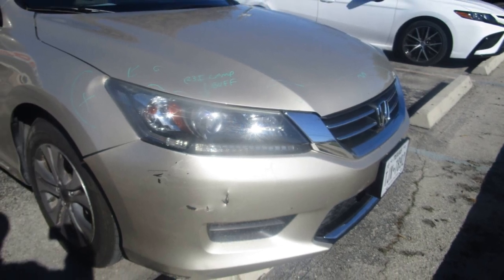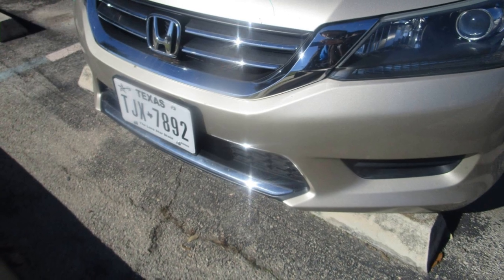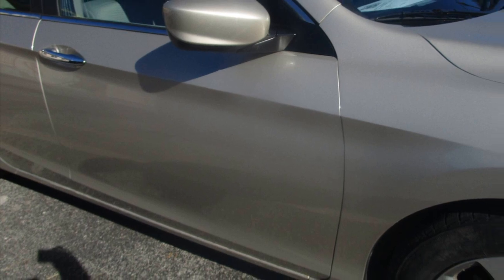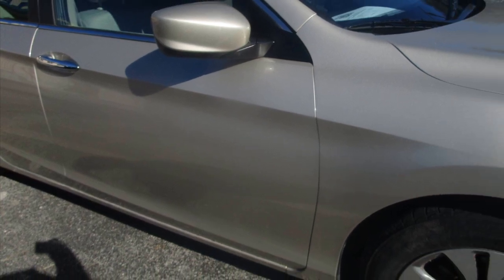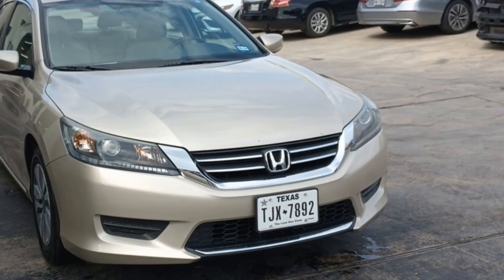Restoring a 2015 Honda Accord | Collision Repair at Miracle Body and Paint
Witness the remarkable restoration of a 2015 Honda Accord at Miracle Body and Paint! In this video, we showcase the transformation of a car that suffered front bumper and hood damage in an auto accident. See how our skilled technicians meticulously repair and restore the vehicle to its former glory, leaving it flawless as if untouched. We prioritize our customers' satisfaction, working closely with them to provide the best cash price possible, allowing them to avoid involving their insurance company. With our commitment to quality craftsmanship, the Accord looks as good as new. Choose Miracle Body and Paint for all your collision repair needs, where miracles happen every day.
Transcript:
Look at this 2015 Honda Accord. The front bumper and hood were damaged in an auto accident. Now, see that same car after visiting Miracle Body and Paint, flawless as if untouched. We worked with the customer to give them the best cash price possible, so they could avoid going through their insurance company. It looks as good as new. Choose Miracle Body and Paint, where miracles happen every day.